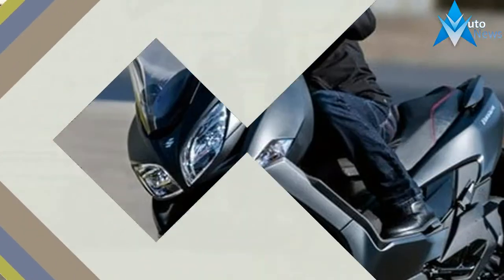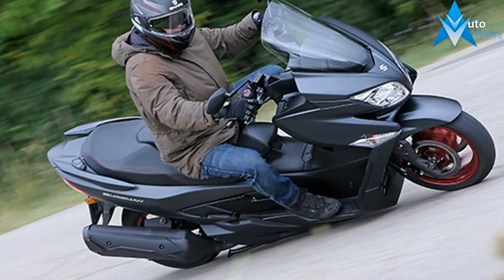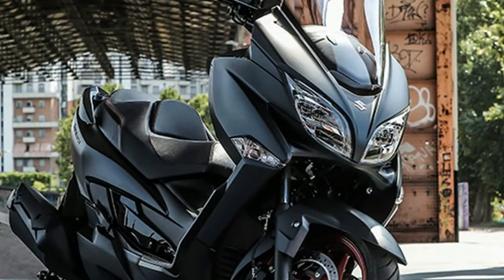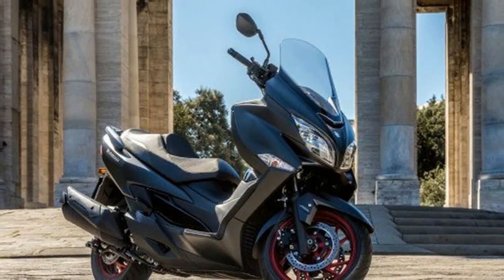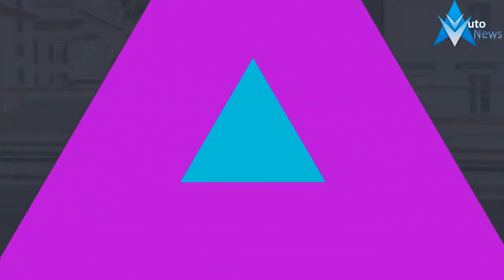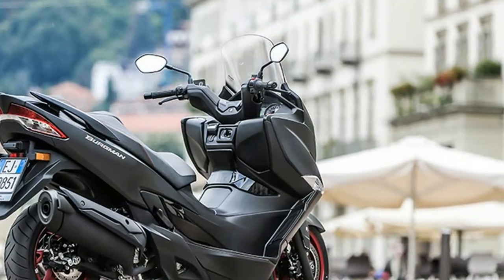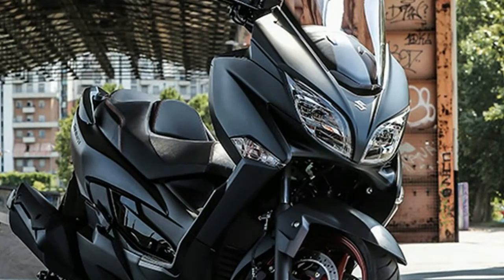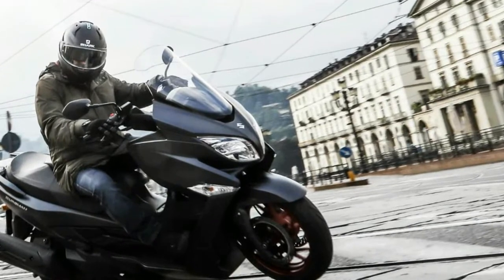MUST WATCH !! 2017 SUZUKI BURGMAN 400 PRICE & SPEC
MUST WATCH !! 2017 SUZUKI BURGMAN 400 PRICE & SPEC - Suzuki updated the 399cc Single to deliver more low-to-midrange torque. No figures were released but Suzuki says the engine offers better power performance even when riding two-up. A larger airbox mounted under the seat was designed to improve throttle response and better acceleration in stop-and-go traffic while a iridium spark plug promises improved fuel economy and range. The new spark plug along with revised fuel injection system and a redesigned catalyzer help the Burgman meet Euro 4 emission standards without sacrificing performance.

£6.299